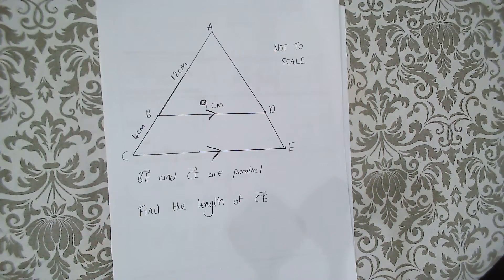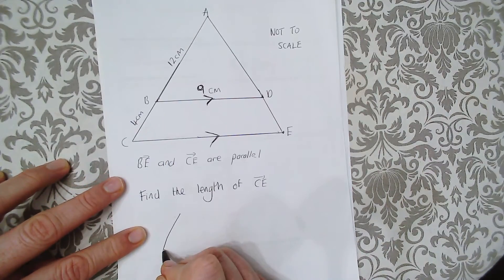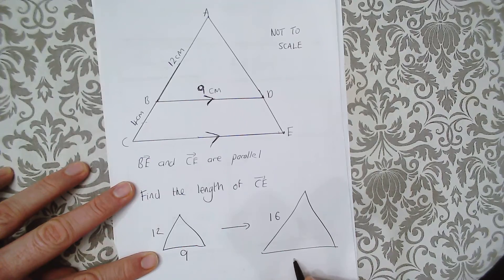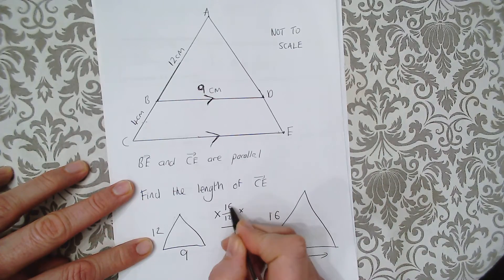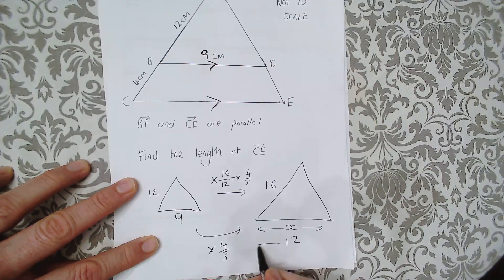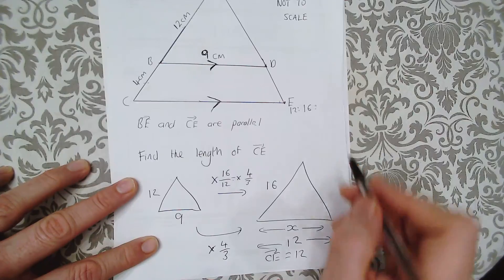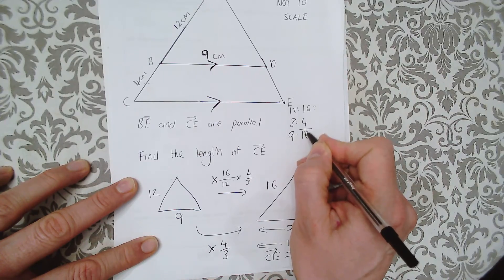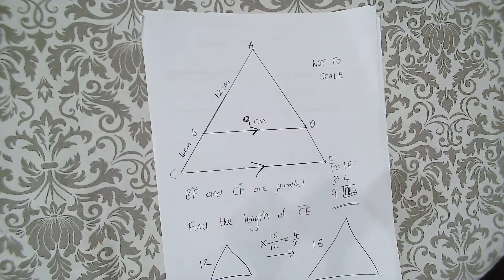Similar Triangle in Triangle Length Problem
Finding a missing length using similar triangles when a triangle is within another triangle